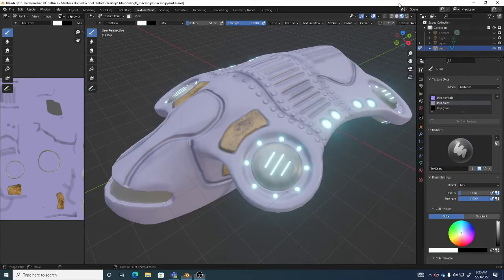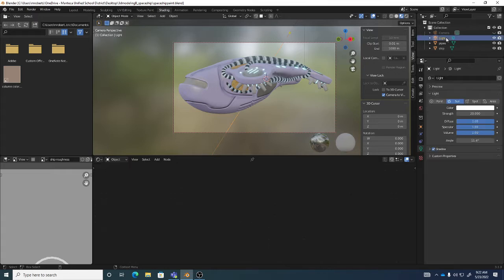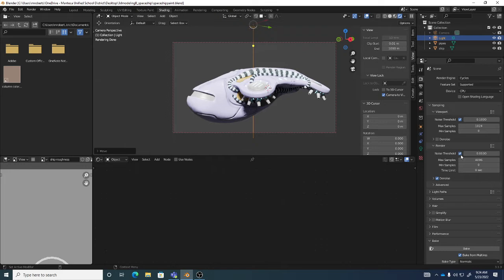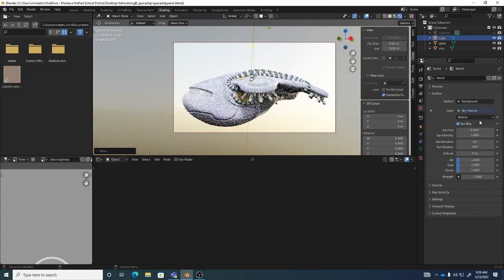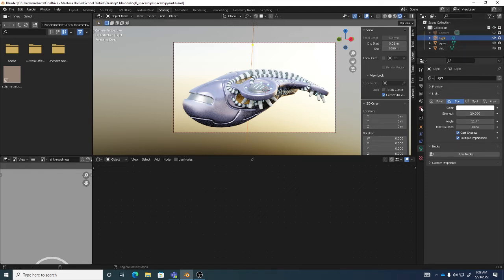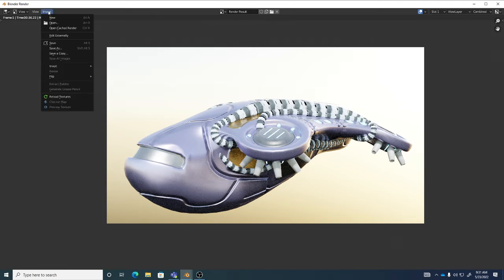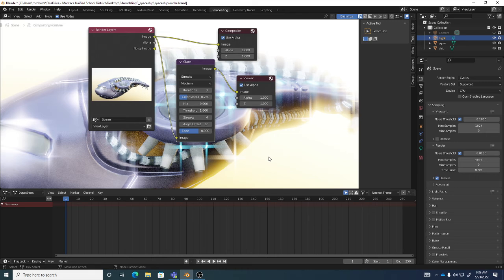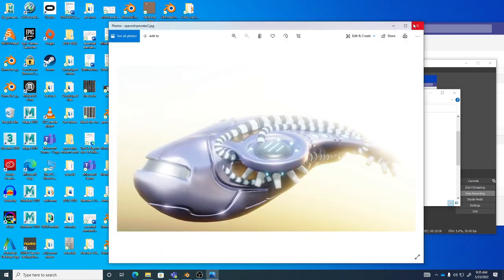Spaceship finalrender glare composting